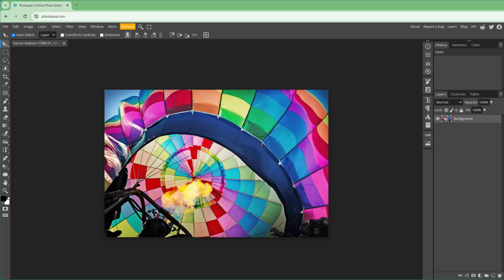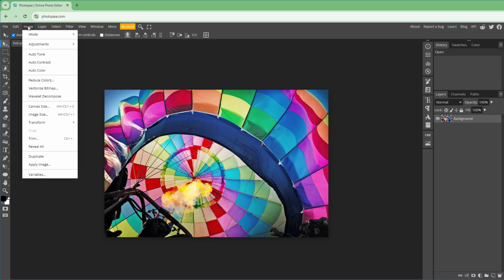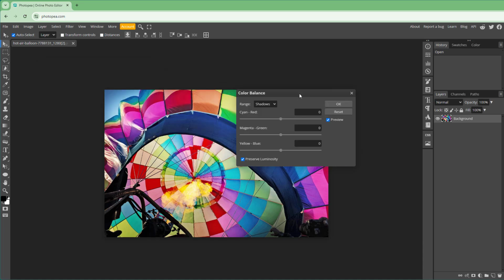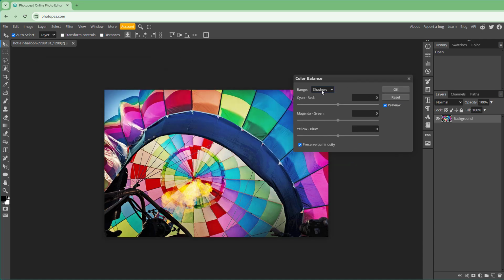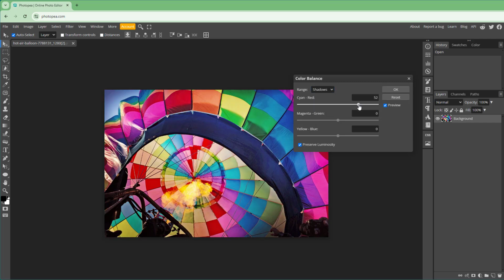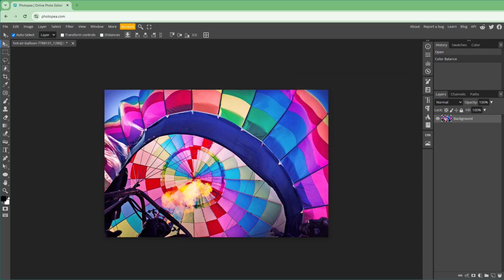Photopea - Lesson 82 - Color Balance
In this tutorial, we will be discussing about Color Balance in Photopea